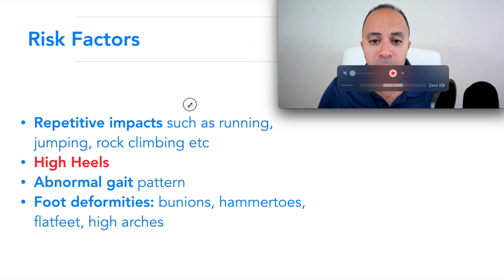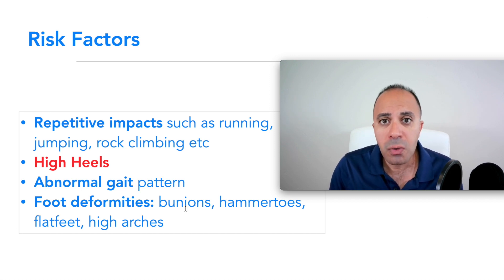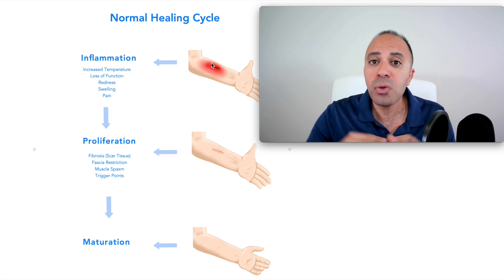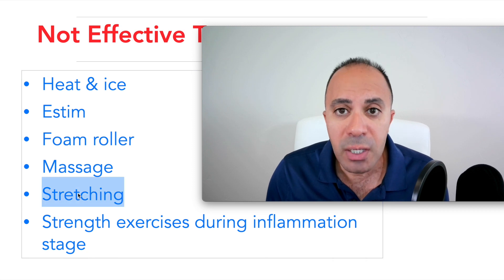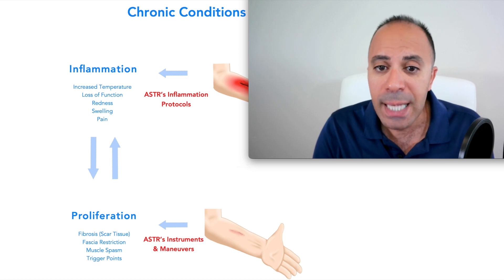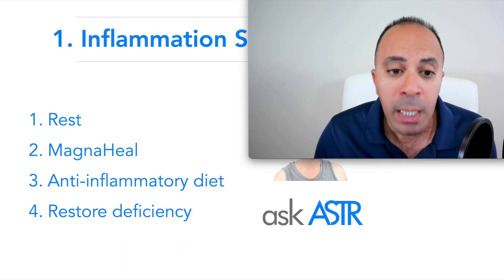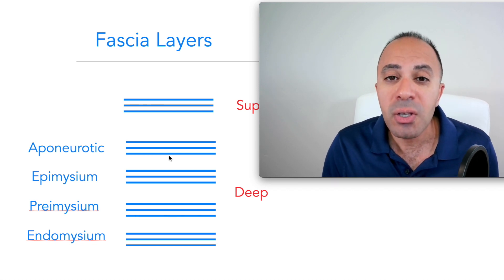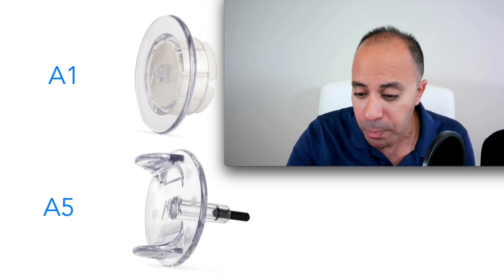End Morton's Neuroma Pain Naturally: Symptoms, Causes, Healing Cycle & Treatment